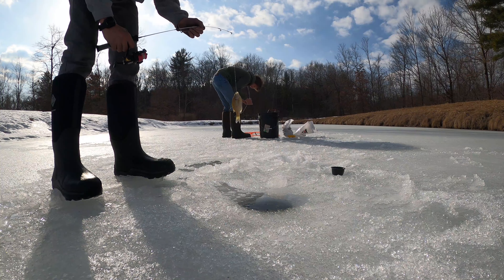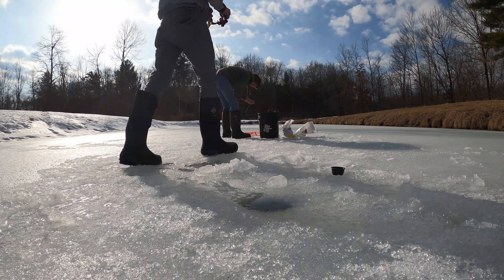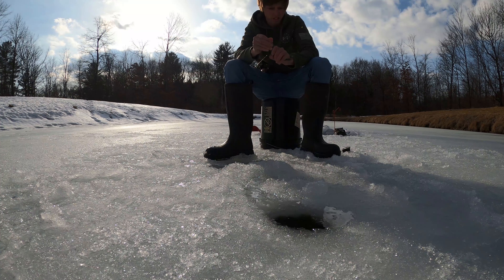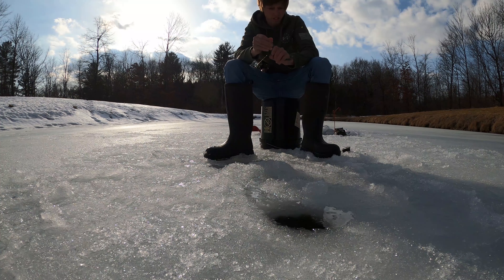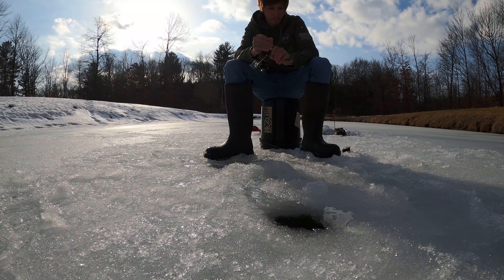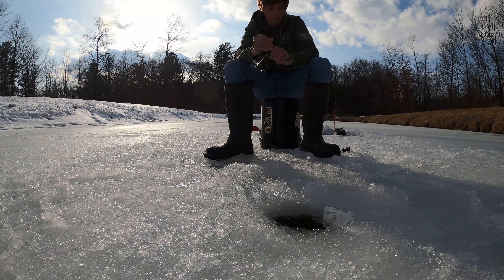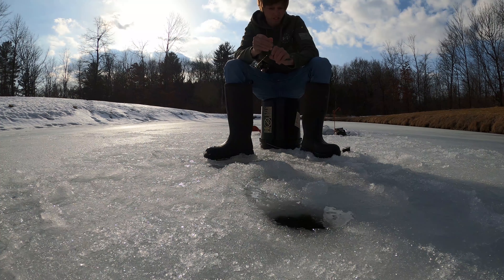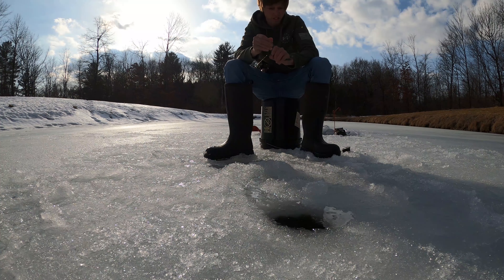ICE FISHING The TINY POND!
This video we went out ice fishing on the tiny pond!